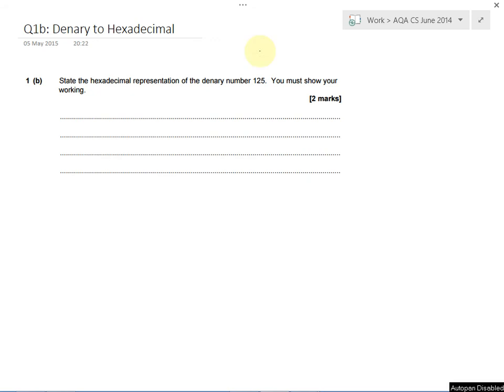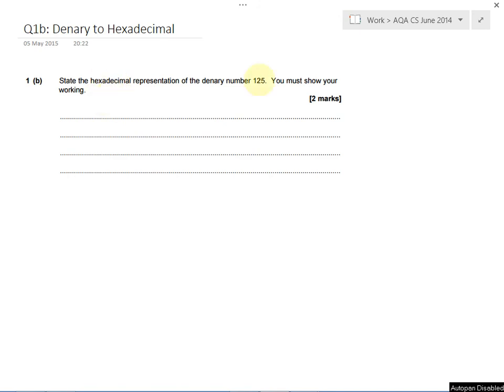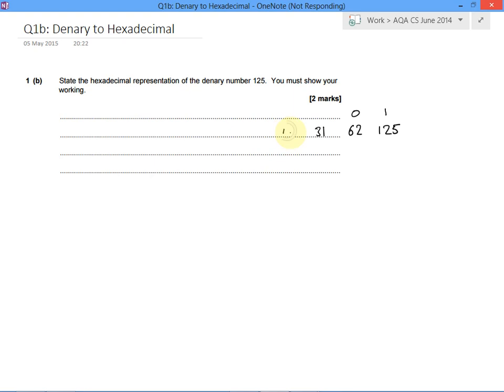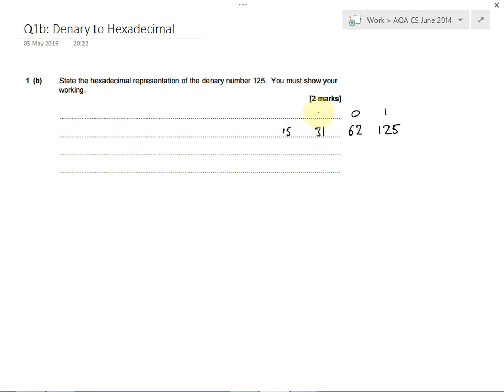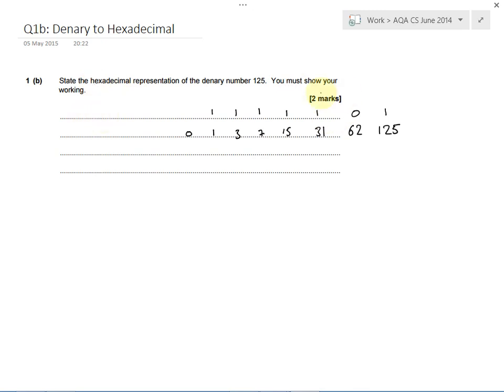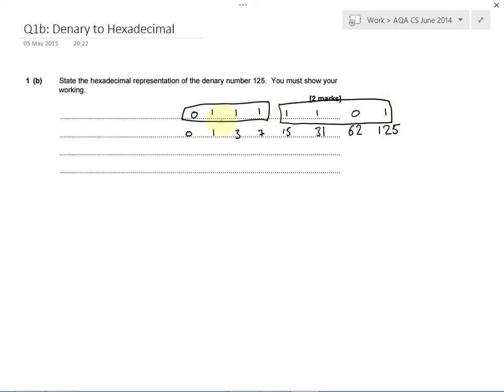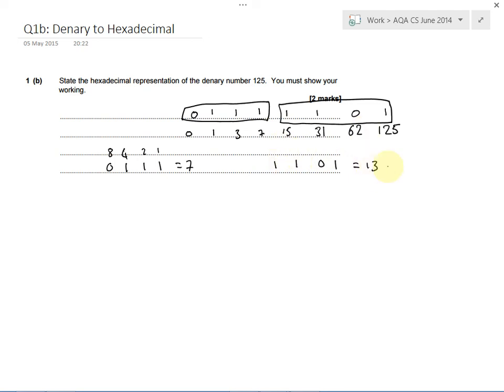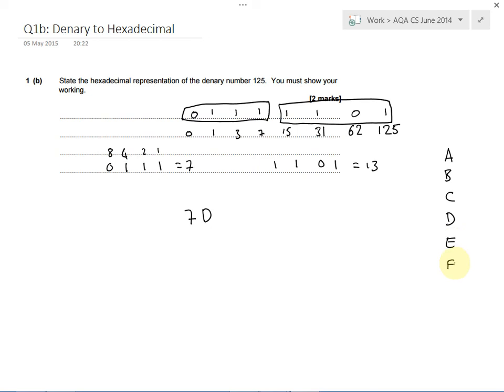Q1b: Denary to Hexadecimal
AQA Computer Science Past Paper: June 2014 Revision Walkthrough.

These videos are designed as revision aids for students who've gone through the AQA Computer Science past paper and want to see how to answer each question.